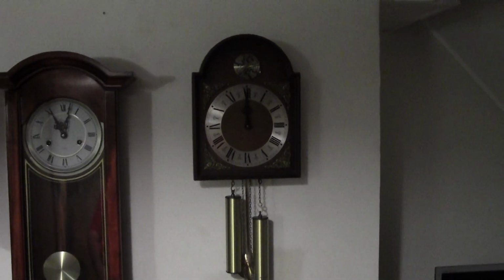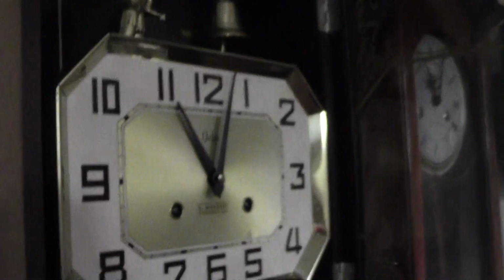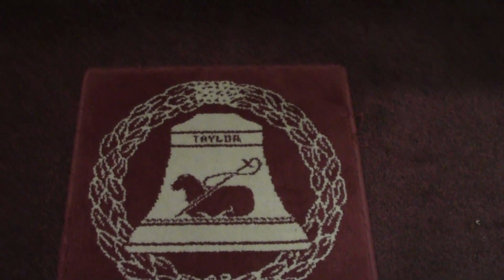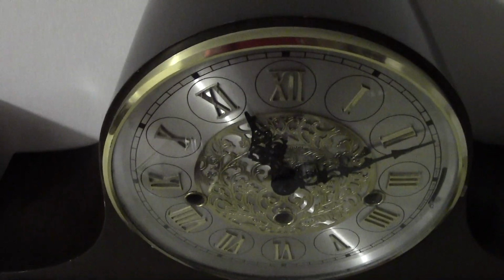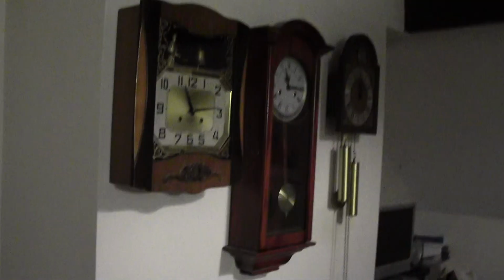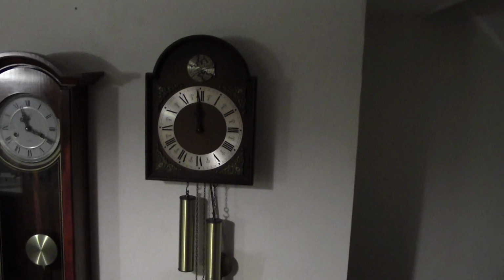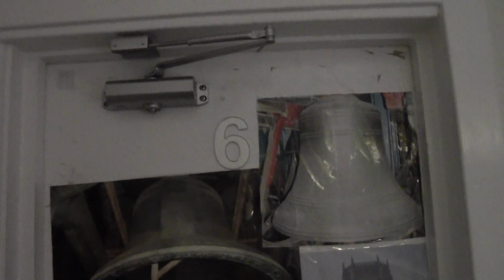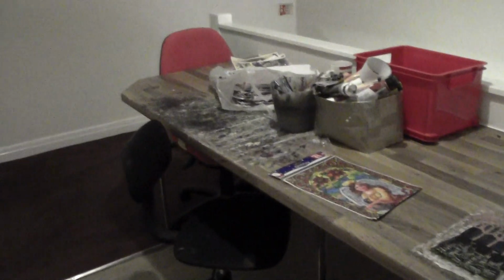another look inside my triple chiming mantel clock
now this is my triple chiming mantel clock the 2 tunes on 8 rods with 8 chiming hammers are the wittington and st michaels chimes hours quarters ok friends its like bellringing on 8 bells following the next person down then somebody follows you then i move down to the next person to ring over him or her or again its like go plain hunt on 8 bells is the whittington st michaels chimes its good i know my stuff about clocks chimes and the diffrent tunes it plays now hemsley church and northleach and mellor church near lancashire all do a tune every hours quarters called the guilford chimes on 8 bells and tiverston church also does the gilford chimes as well the church in devon canterbury chimes rings on 6 rod notes and fotoney clock chimes on some other wall clocks and again some other chiming wall clocks ring Ave mairia chimes diffrent tune total wakefield cathedral has a unick clock chimes on 14 bells which was the only cathedral to have this chimes made from a man in sailsbury the chimes came in 1947 and was the only cathedral in west yorkshire to have a peal of 12 bells then others joined in later as the years went by canterbury york minster bradford cathedral as well 12 bells only then the only church with even more bells is the birmingham  st martins in the bull ring which has a bigger peal of 16 bells winchester cathedral also has 16 bells 14 full circle and 2 semetone bells ossitte holy trinity has got 16 bells now it used to have 13 bells then they got another bell added later on to ring a lighter 6 or 8 or 10 bells or they can ring 12 bells or 14 to 15 bells west yorkshire more harder methods to ring wakefield cathedral halifax minster both have 14 bells but only 12 are rung at a time hull holy trinity has got a full peal of 15 bells yes wolverhampton and wallsall church both are 12 bell towers st pals cathedral london is another 12 bell tower 61cwt and st martin in the fields criplegate church as well 12 bell towers city of london now st mary le bows clock chimes are famous its like a bow bells clock chimes tune yes its got a big peal of 12 bells and southwark cathedral st saviors leeds minster has a peal of 13 bells 40 cwt 2 tons is the biggest bell and pier head st nicolas liverpool has 12 bells 42cwt anglican cathedral liverpool has the heaviest peal of 13 bells the barttlett bells white chaple bell founders london gone only taylors of loughbrough in leighstershire where our bells can be ither retuned or scrapped by stuart mills